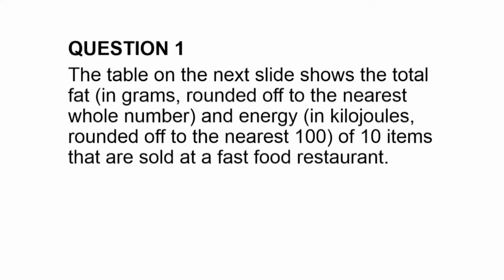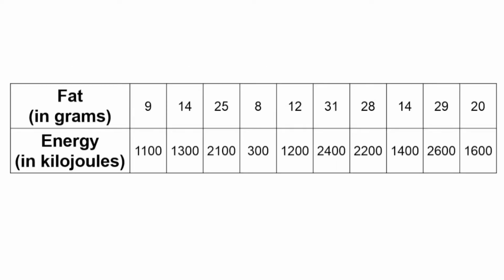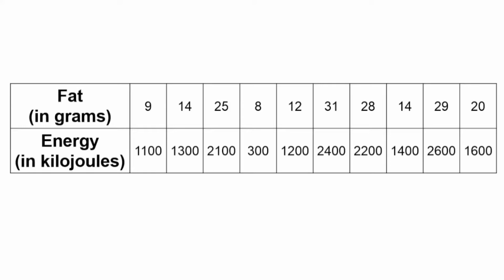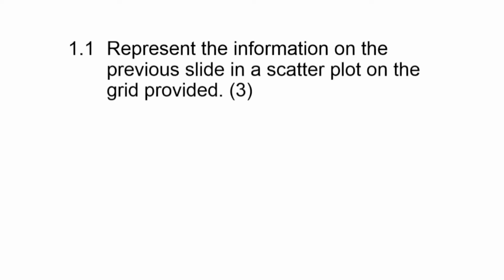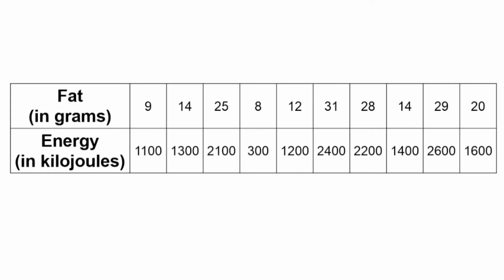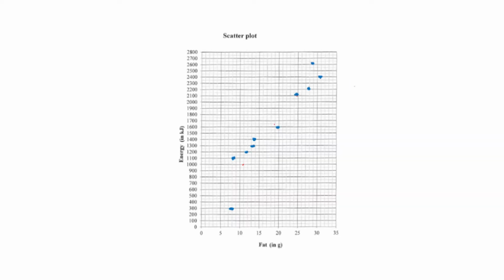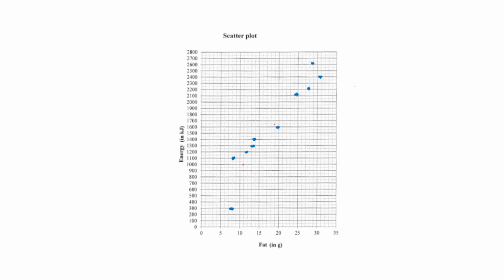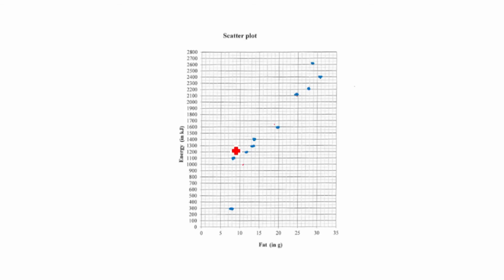MA P2 2015 QUESTION 1 1